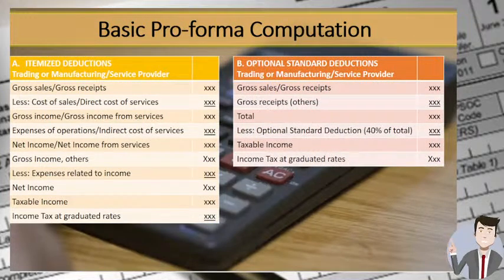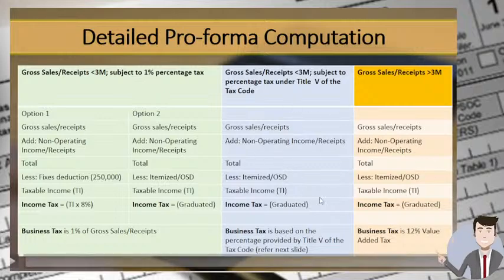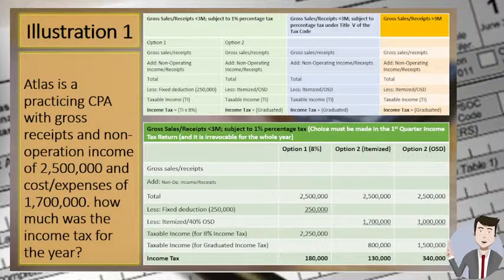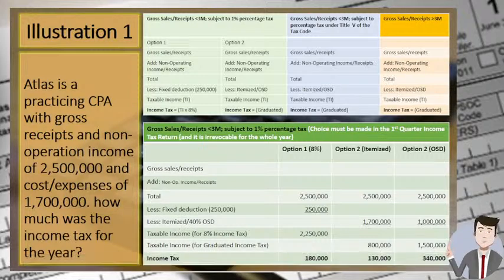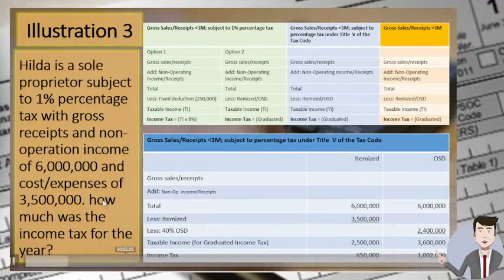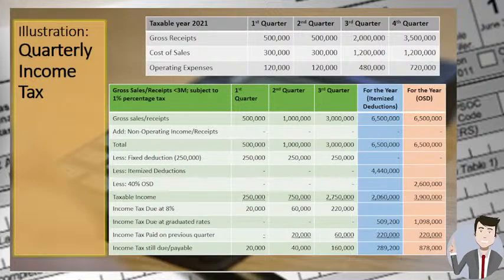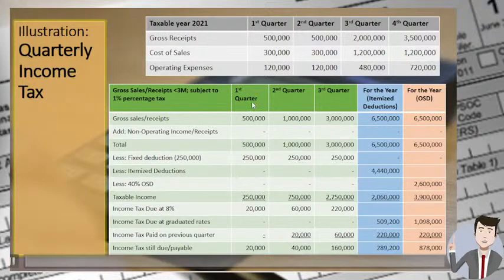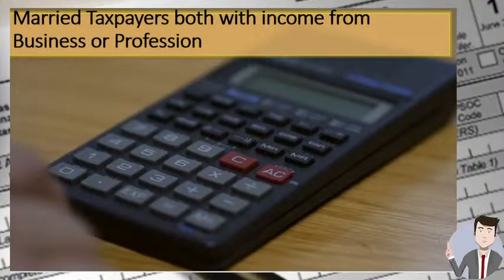Income Tax of Professional or Self-Employed Taxpayers (Part 2)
Discussion on Income Tax of Professional and Self-Employed Taxpayers in the Philippines, application of 8% Income Tax Rate, Graduated Income Tax Table, Capital gains tax and Final Tax on Passive Income and the Income Tax Return (BIR Form 1701) and quarterly income tax (BIR Form 1701Q)